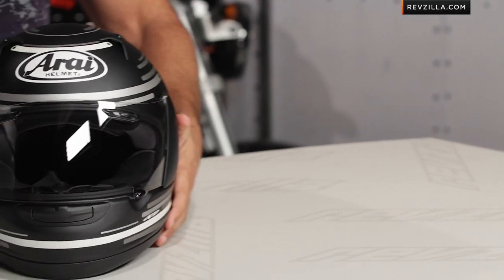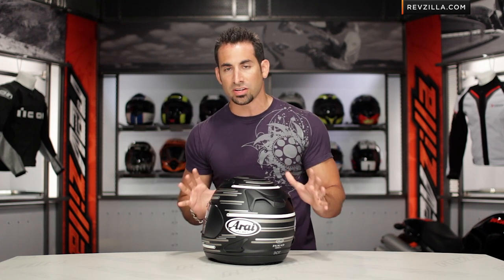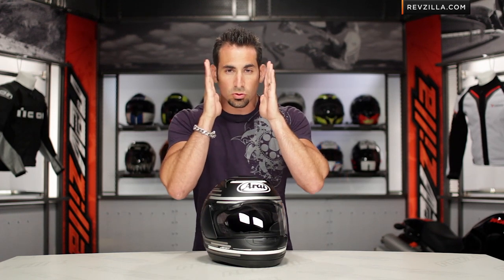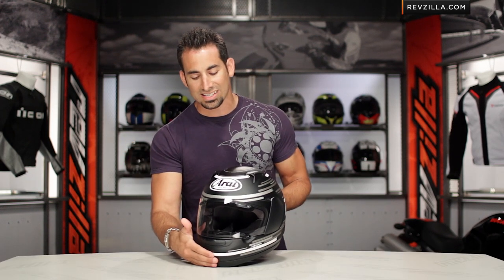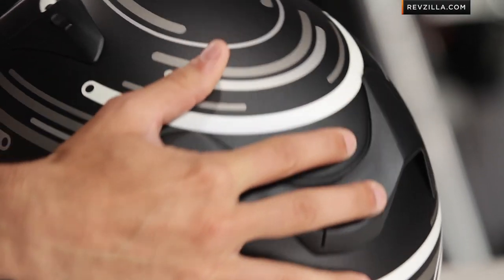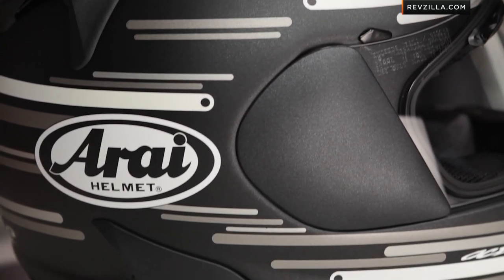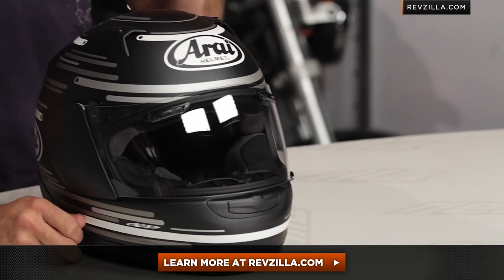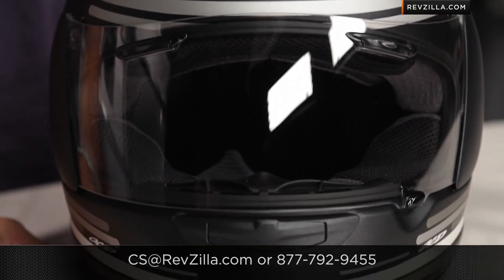Arai RX-Q Streak Helmet Review at RevZilla.com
The Arai RX-Q Streak Helmet is a classic graphic that is reminiscent of 70's spin art. The Streak Graphic is offered in a Black Frost finish, Arai's take on matte black, and has metallic silver, bronze and white stripes. It's as if the artist set the helmet on a turntable and gave it a good spin to create this classic graphic. For a full detailed breakdown of the Arai RX-Q, check out this video